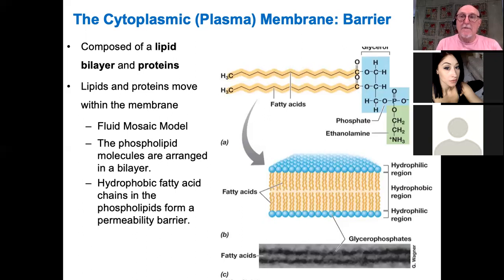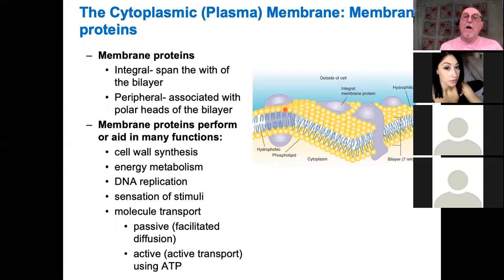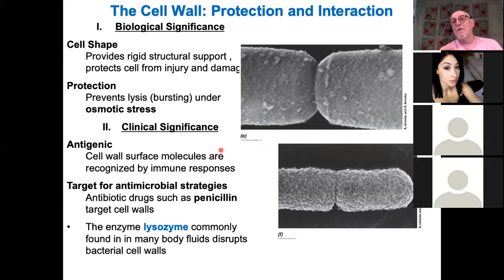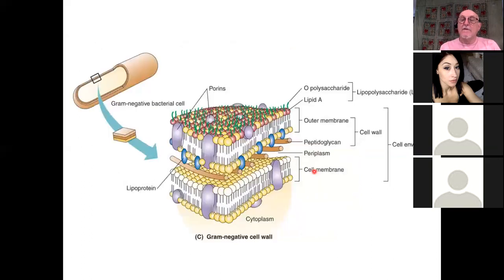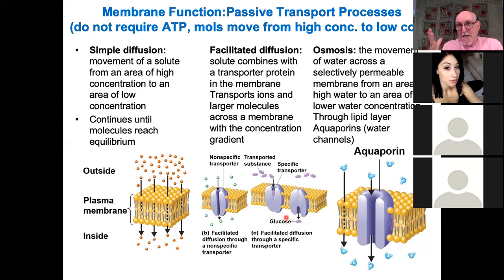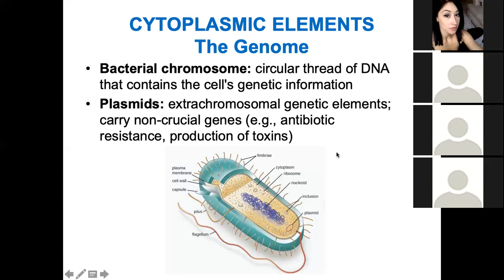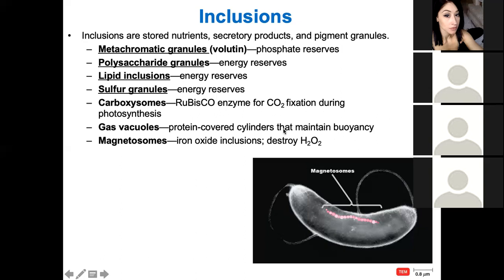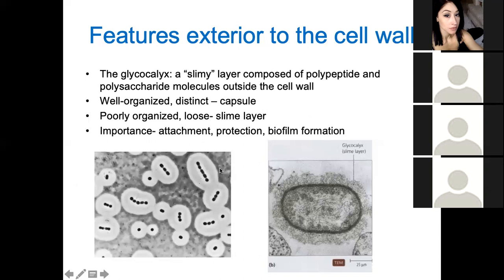Bio3300 Class 3